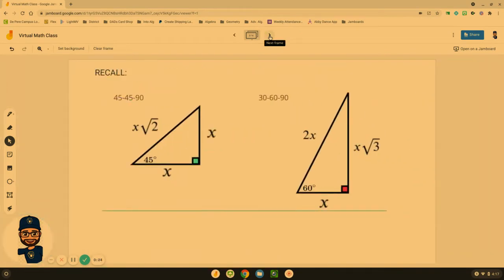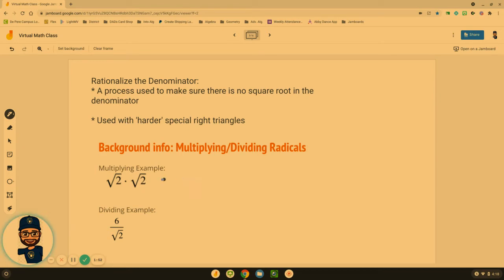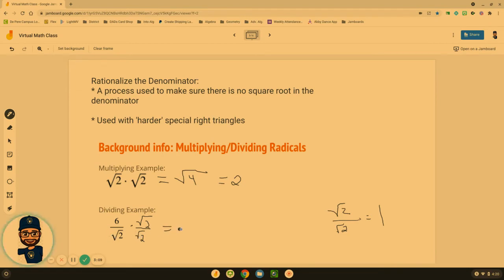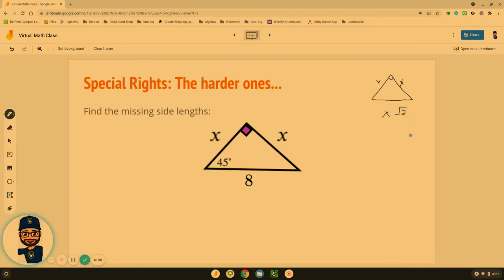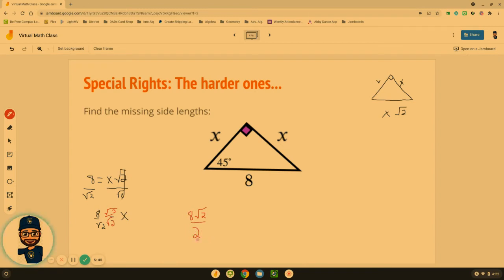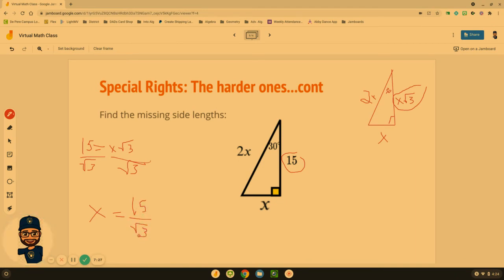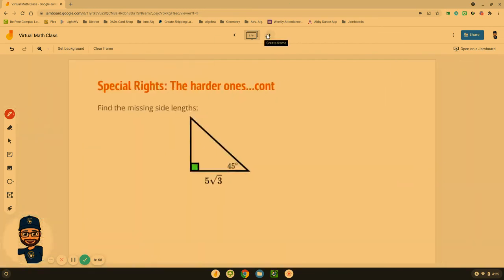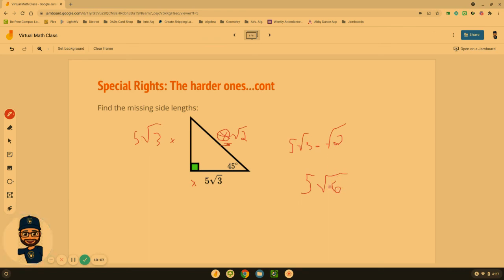Special Right Triangles & Rationalizing Denominator